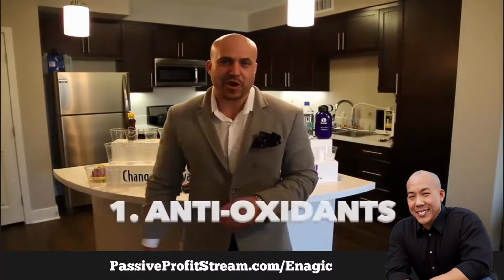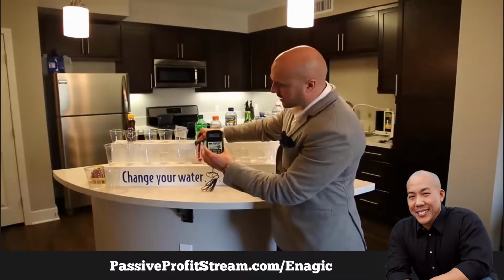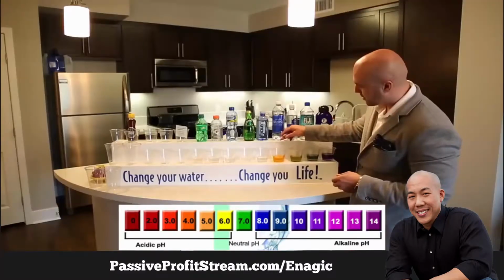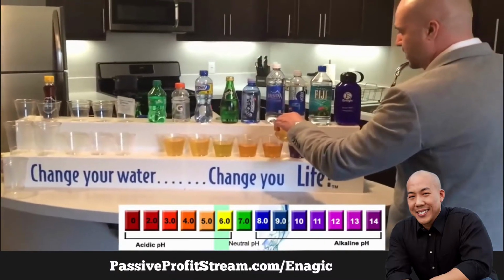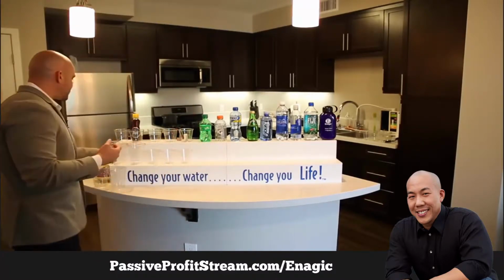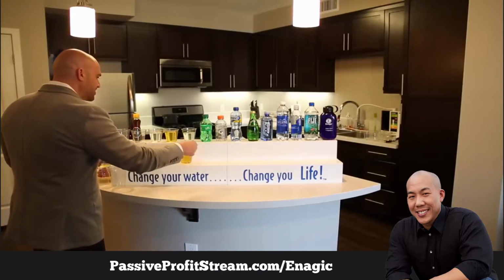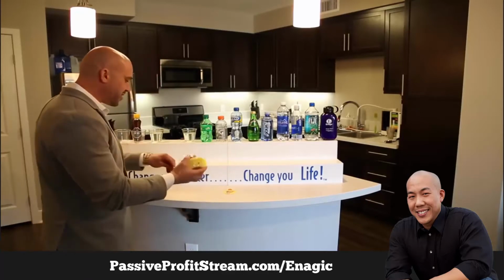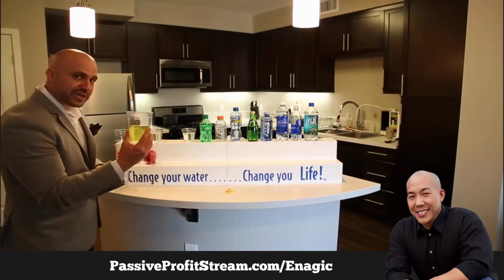Sự Thật Về Nước Kangen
Nguồn: NATE LEUNG
Nước Kangen như một “cơn lốc” đang làm mưa làm gió trên thị trường máy lọc nước. Với những thông tin đang được mọi người truyền tai nhau về tác dụng chữa bệnh tuyệt vời của nó? Vậy nước Kangen thực sự thần kỳ đến như thế hay không?

Nước Kangen là tên có nguồn gốc từ tiếng Nhật, “kangen” có nghĩa là "Hoàn Nguyên". Tại sao lại gọi lại nước Kangen (nước hoàn nguyên)? Vì Nước Kangen giống như loại nước có trong cơ thể con người lúc chúng ta vừa mới sinh ra hoàn toàn tinh khiết, hoàn toàn sạch sẽ không tạp chất, nước Kangen mang tính kiềm cao, có khả năng bảo vệ cơ thể khỏi các gốc tự do, loại bỏ axit thặng dư phòng ngừa bệnh tật.

Nước Kangen được tái tạo dựa trên đặc điểm của nguồn nước từ tự nhiên có ở một vài khu vực trên Trái Đất như Luordes (Pháp), Nordenau (Đức), Tlacote (Mexico), Delhe (Ấn độ), Himalayas (Trung Quốc)… Một loại nước hoàn hảo được thiên nhiên ban tặng có khả năng chữa được nhiều loại bệnh mạn tính nguy hiểm như ung thư, tiểu đường, gout, ngăn ngừa lão hóa, làm đẹp da…

Máy điện giải Kangen là một thiết bị tạo ra nước kangen qua hai bước: lọc thuần khiết và điện phân. Nguồn nước địa phương khi vào máy điện giải sẽ được lọc sách tạp chất, vi khuẩn mà vẫn giữ được vi khoáng. Khi đã hoàn toàn thuần khiết, nước sẽ được đưa vào buồng điện phân để tái cấu trúc, phân tách các phân tử nước thành ion H+ và OH-, tạo thành loại nước tốt cho sức khỏe.

Tên gọi nước Kangen là do các chuyên gia Nhật Bản đặt vì nước kiềm Kangen này hoàn toàn giống với loại nước trong người khi mới sinh ra. Ngoài ra, nước Kangen còn có nhiều tên gọi khác như nước điện giải, nước điện giải ion kiềm, nước ion kiềm v.v...

ĐC1: 171 Hàm Nghi, Q1, Tp.HCM
ĐC2: P429, Tòa River Gate, 155 Bến Vân Đồn, Q4, Tp.HCM
ĐC3: 55 Thợ Nhuộm, Hoàn Kiếm, Hà Nội